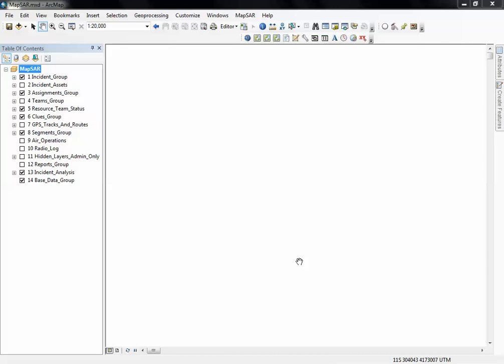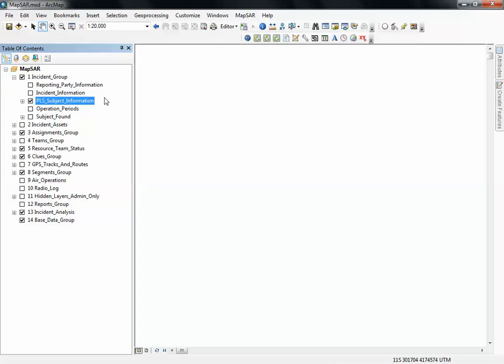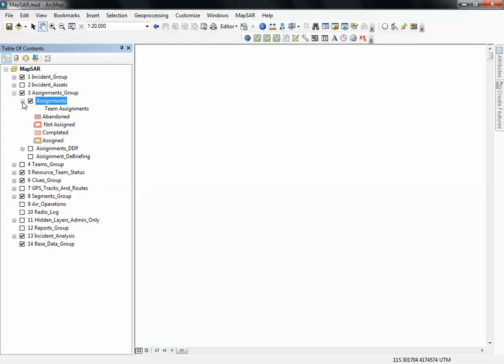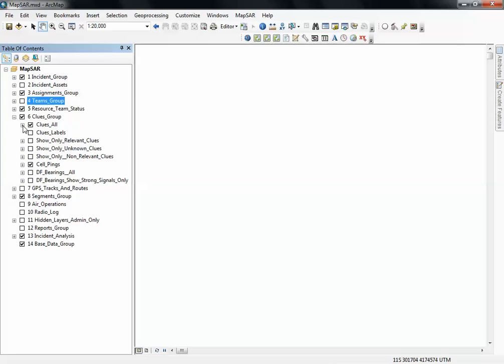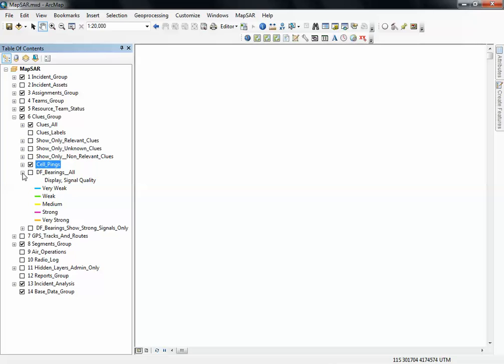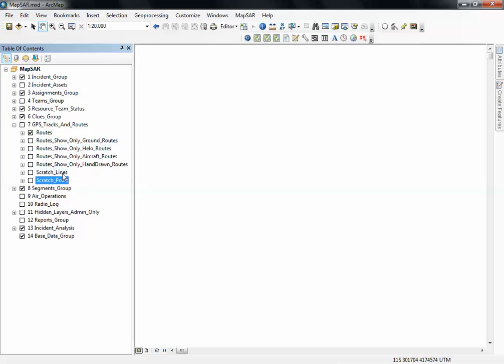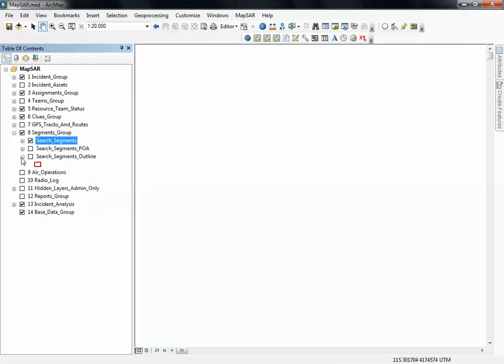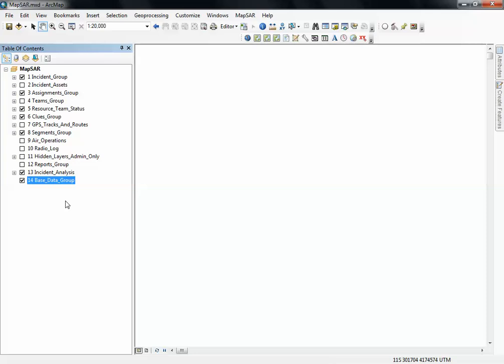08 MapSAR Tour part 1